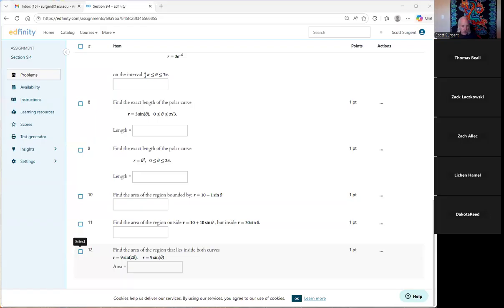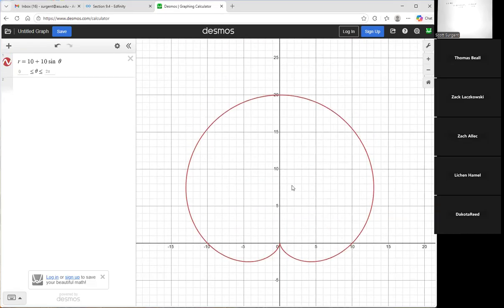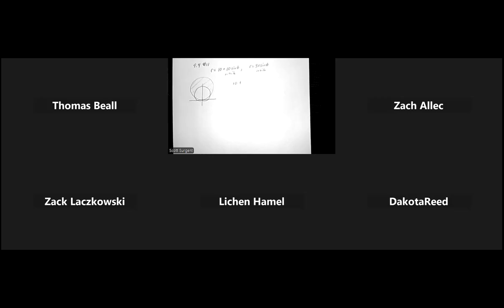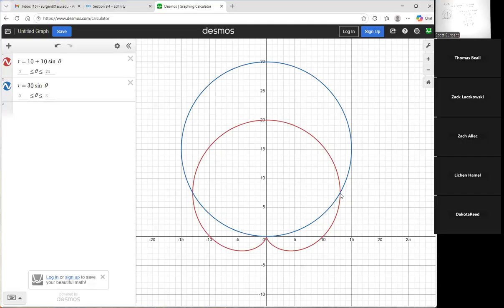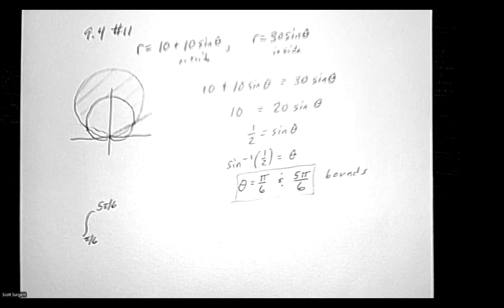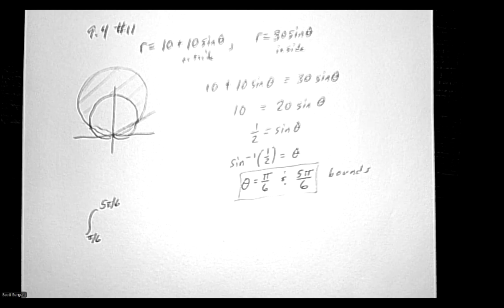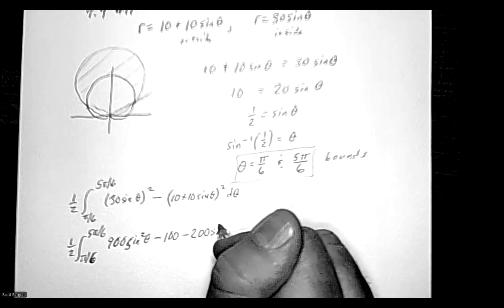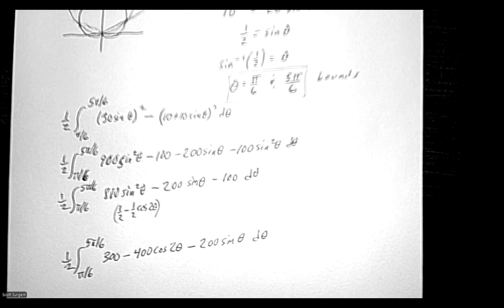MAT266 Zoom April 27, 2026 Part 1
Finding bounds for polar integration